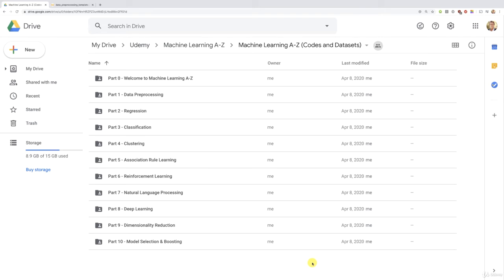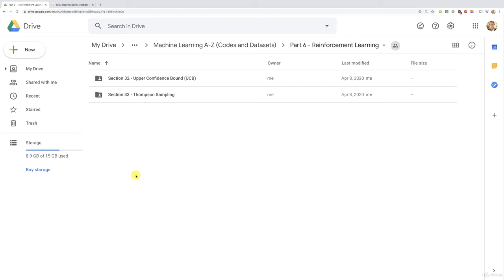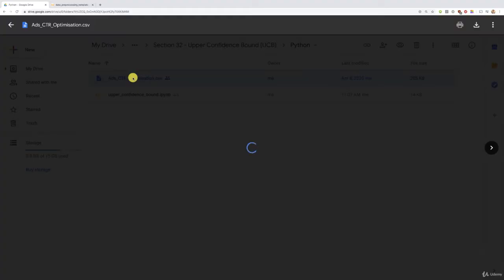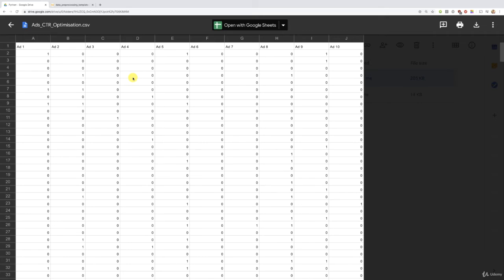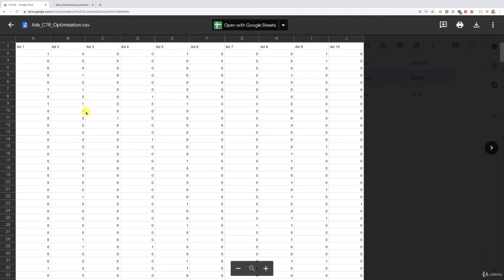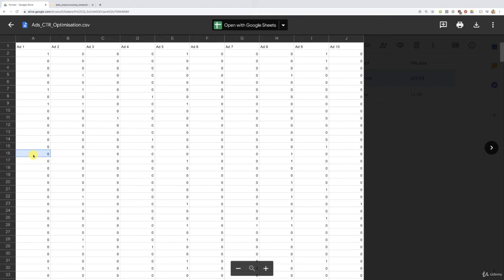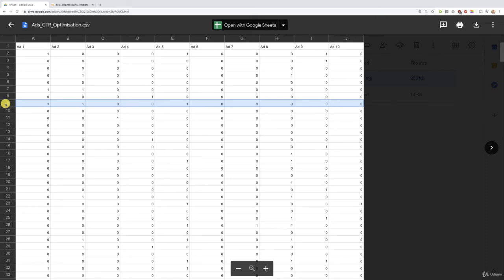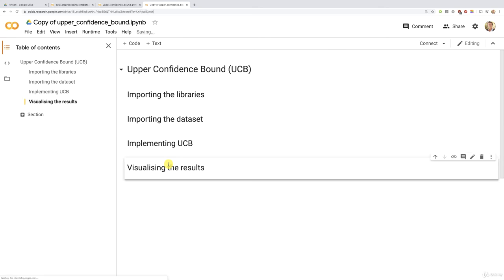Upper Confidence Bound in Python Step 1 lecture #82